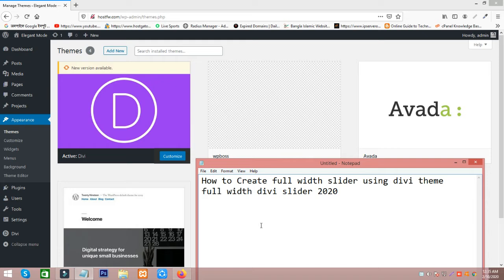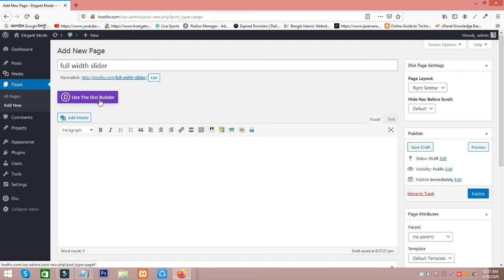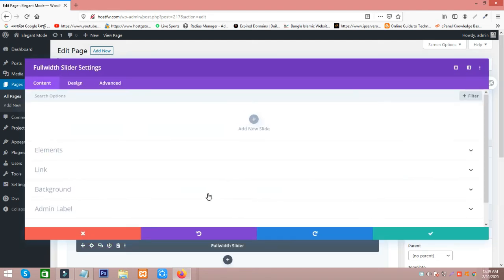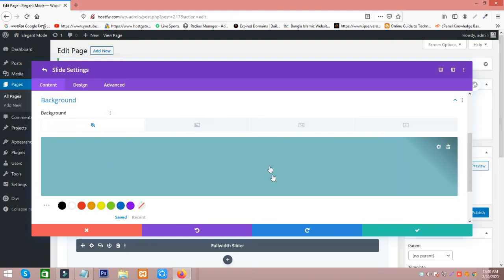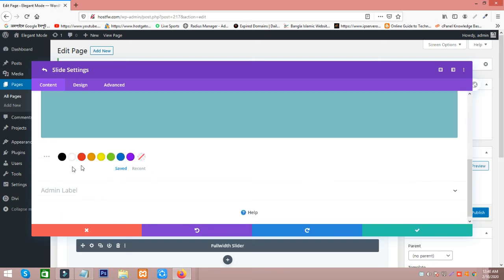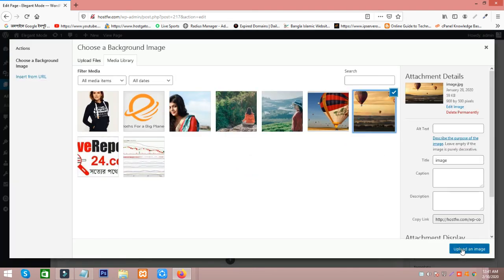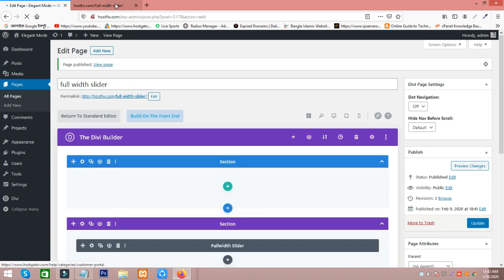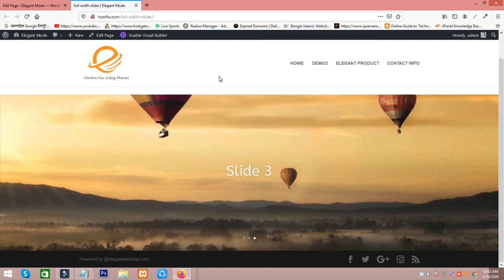How to Create full width slider using divi theme | Full Width Divi Slider 2020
How to Create full width slider using divi theme.
Full Width Divi Slider 2020.
wordpress divi theme customization.
wordpress advance tutorials.
divi theme customization.